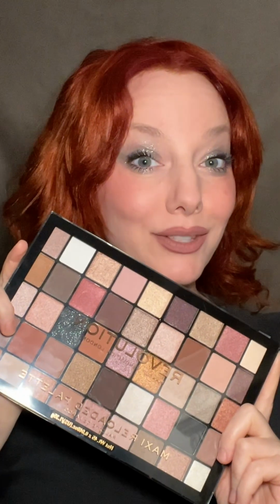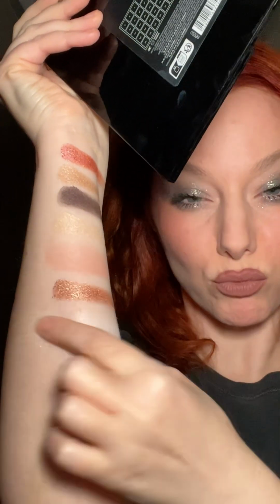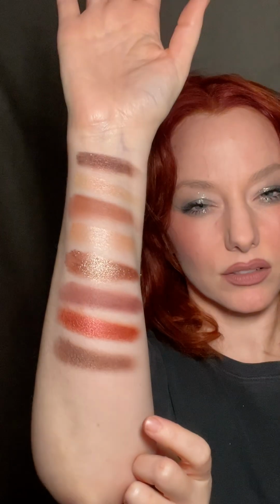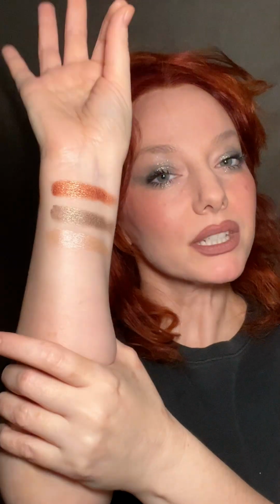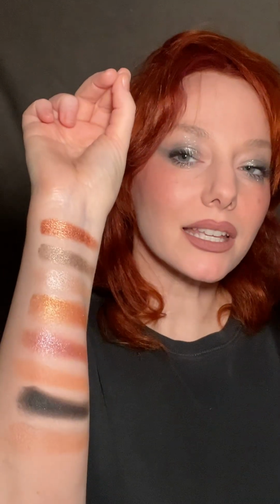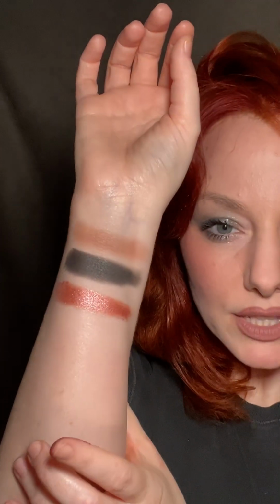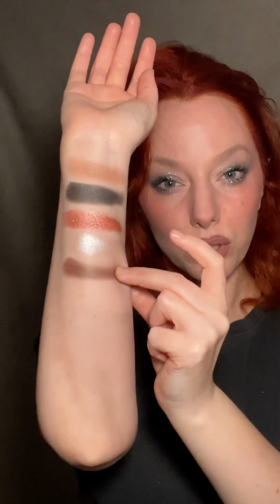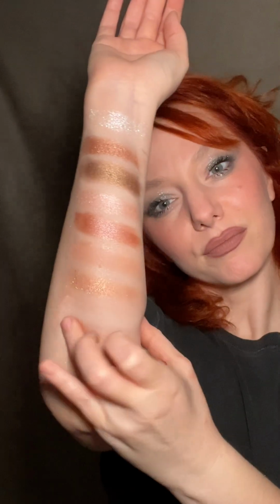REVIEW: Makeup Revolution Maxi Reloaded Large It Up Neutral Palette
Let's discover the Makeup Revolution 45 shade palette filled with beautiful neutral matte and pearly shimmer shadows. The shades are highly pigmented, easy to use, blend beautifully - and is...in no uncertain terms...my dream palette. Let's swatch!

MAKEUP REVOLUTION - Maxi Reloaded Palette